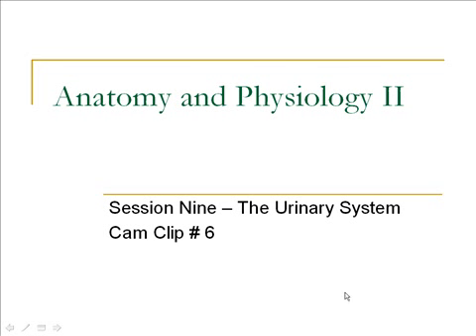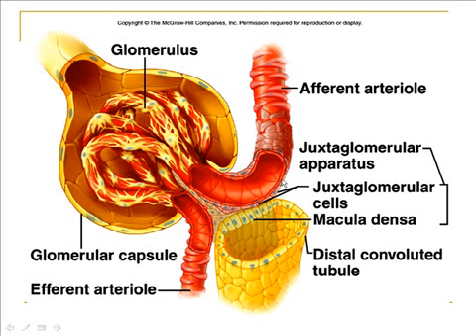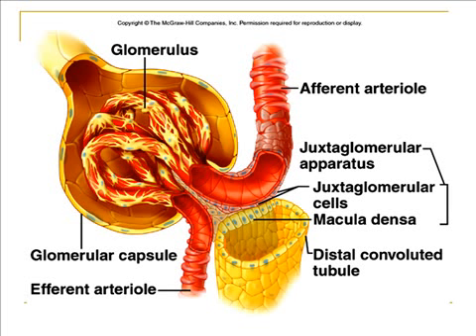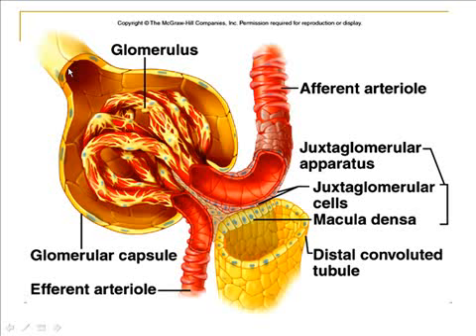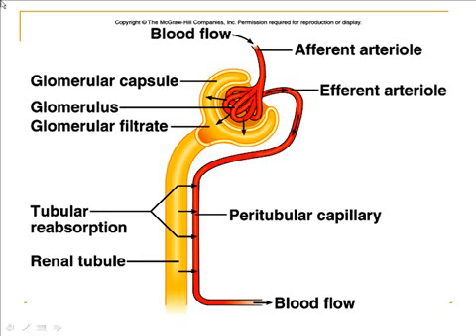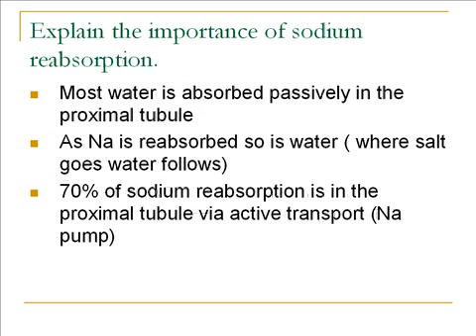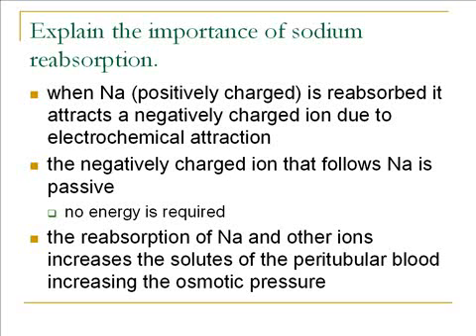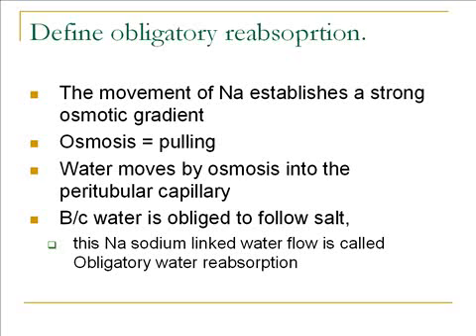ANAT 1500 THE URINARY SYSTEM CC6